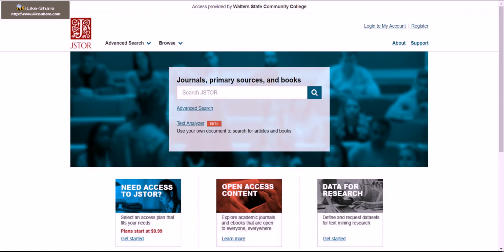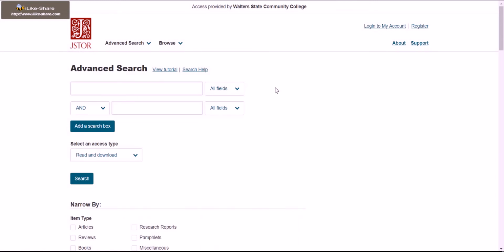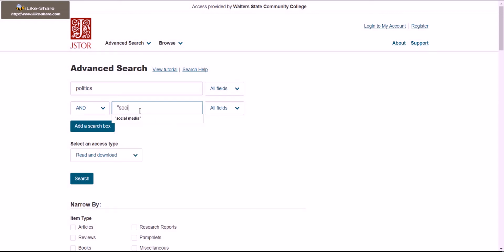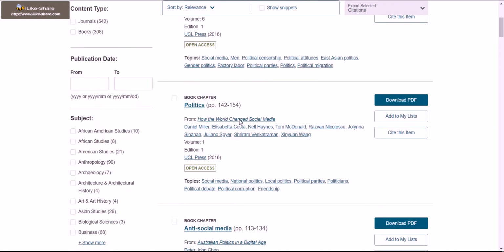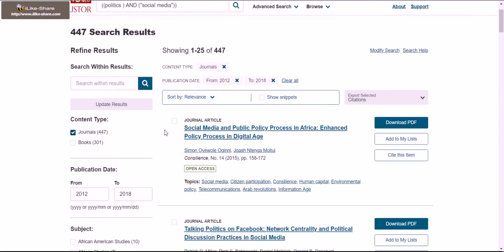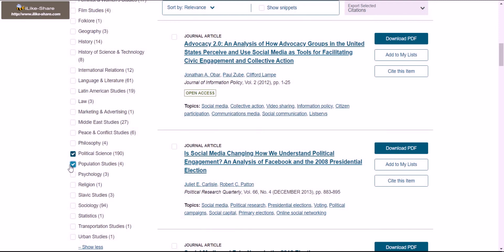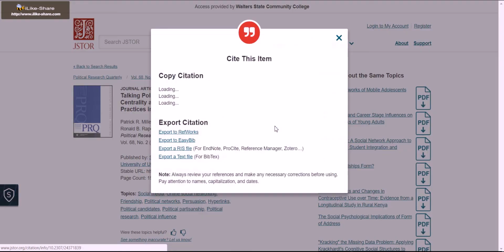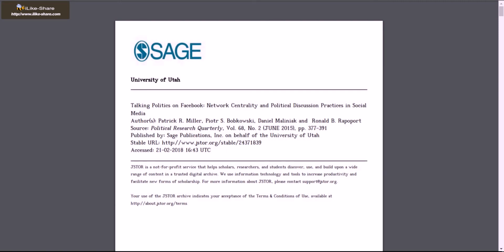JSTOR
ENGL 1020